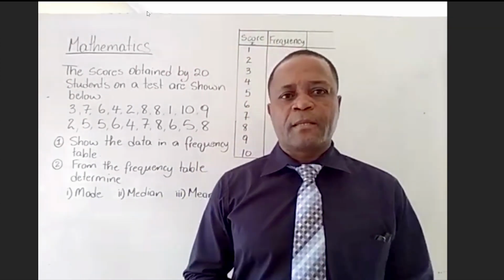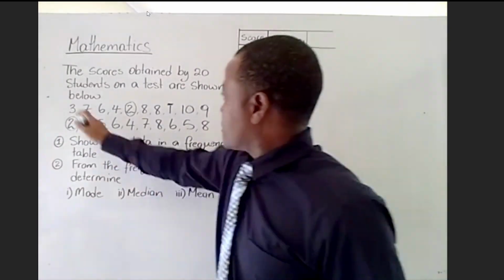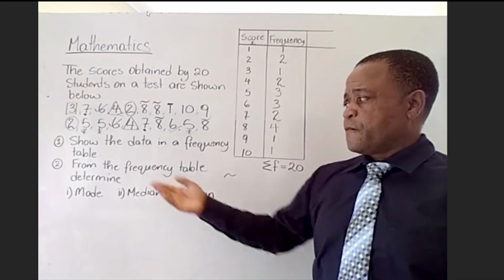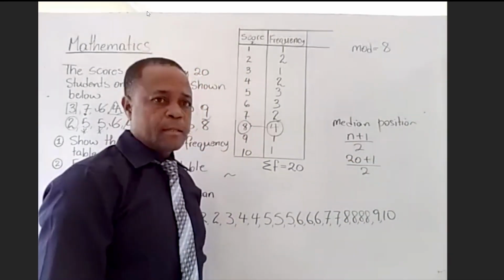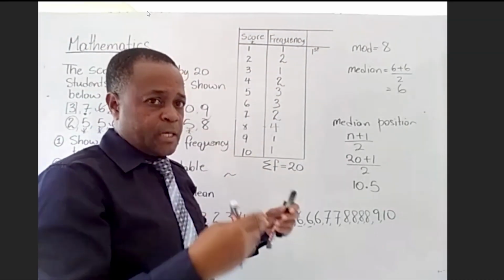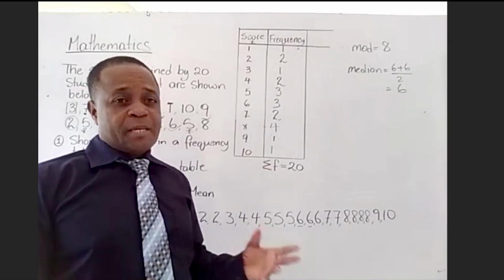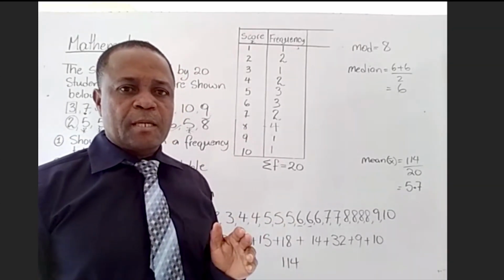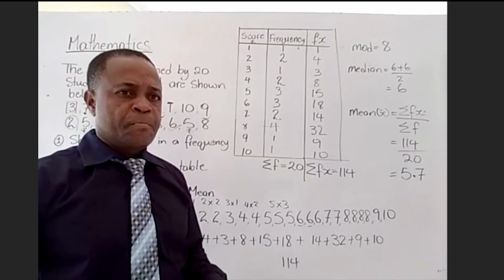Mathematics - Frequency Table Pt 1 Grade 10-11